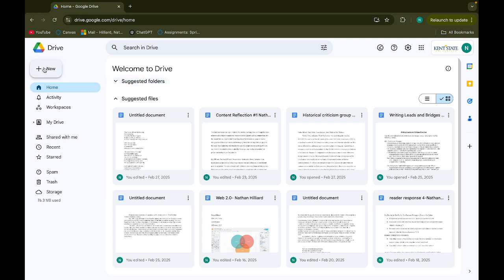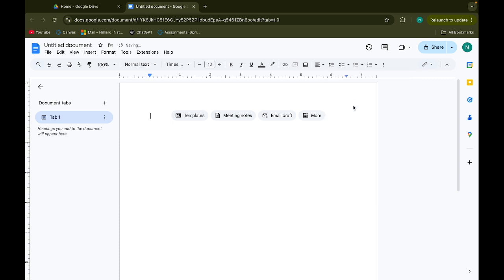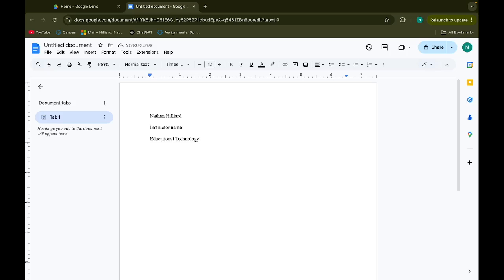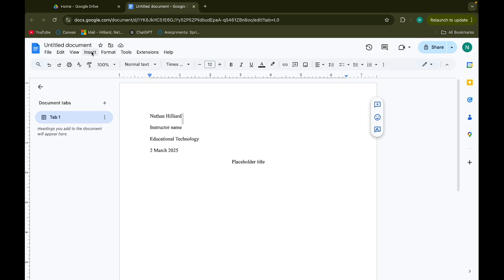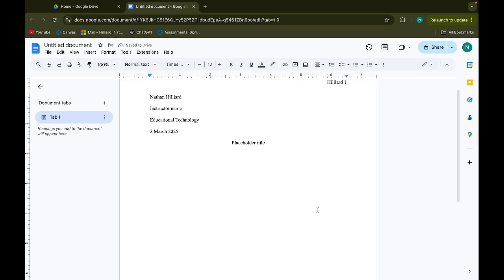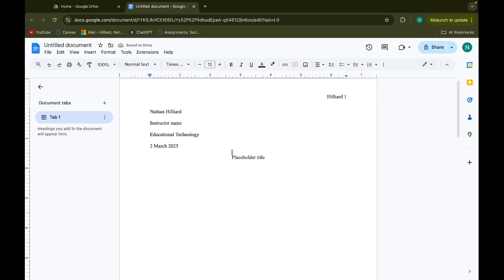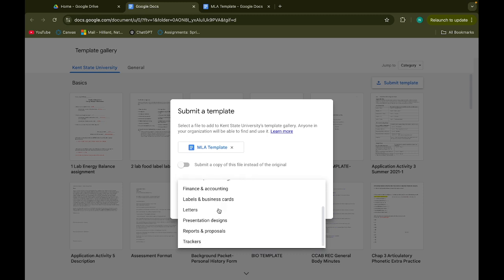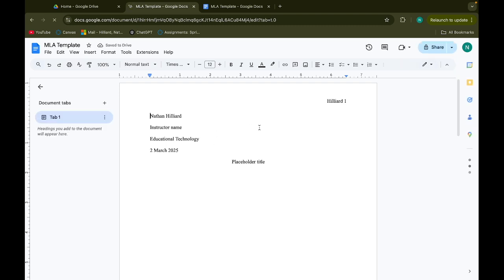How to make an MLA template in Google Drive